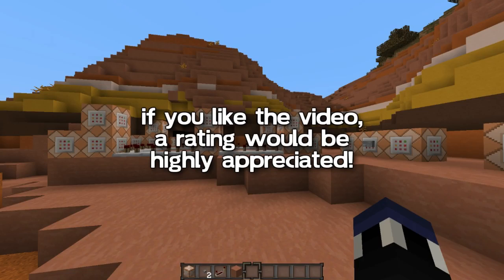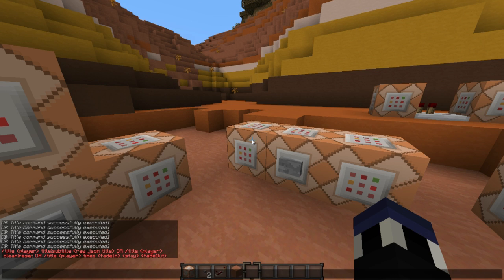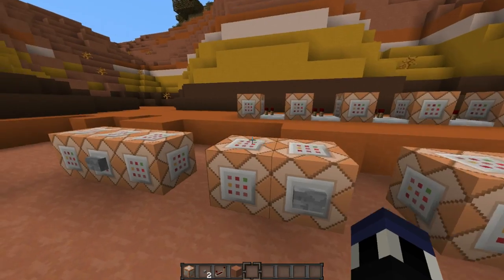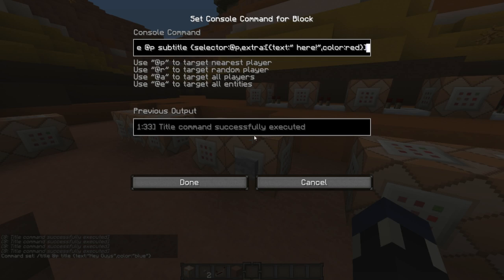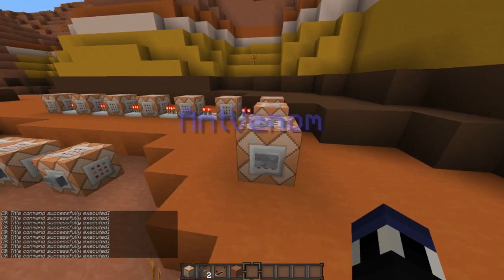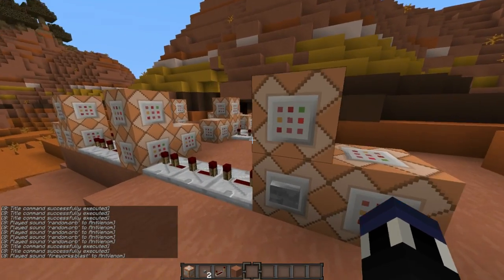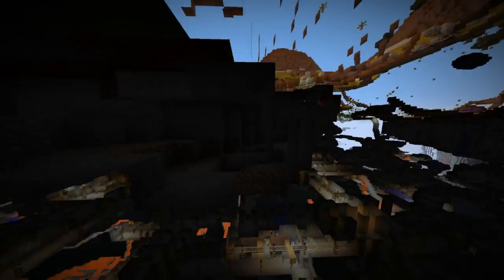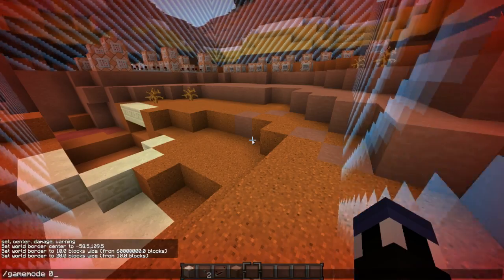Minecraft: 14w20b Snapshot - Custom Text Prompts, Mesa Biome Caves & More!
OUTRO →
Approaching Nirvana - Death of a King